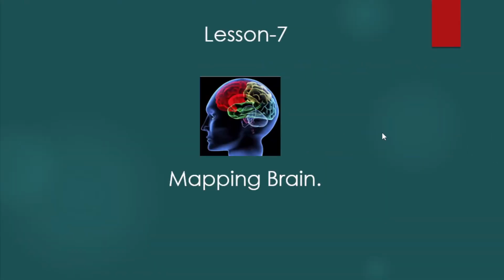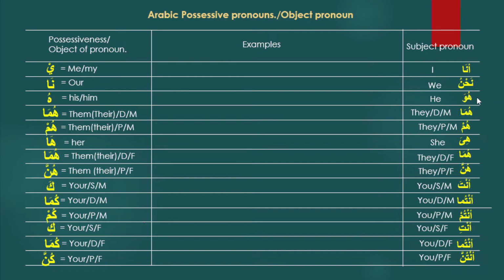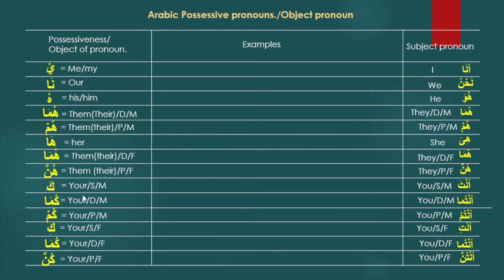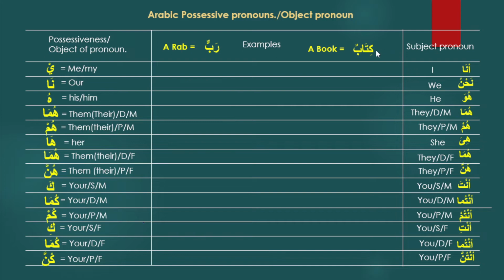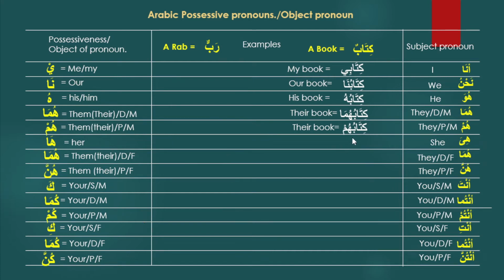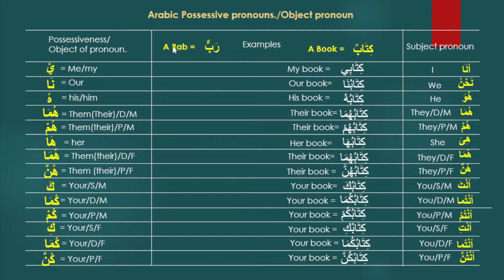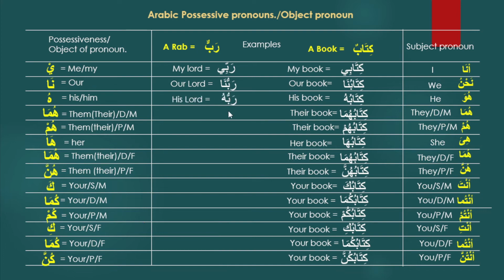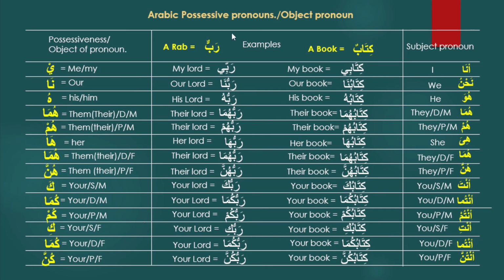Arabic for beginners, arabic verb conjugation, part -2, arabic possessive pronoun, attached pronoun,